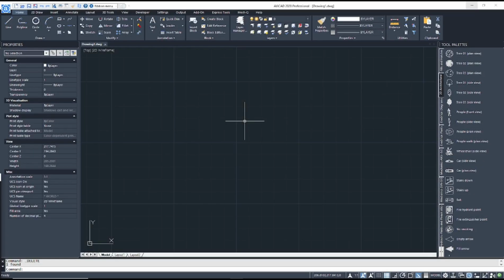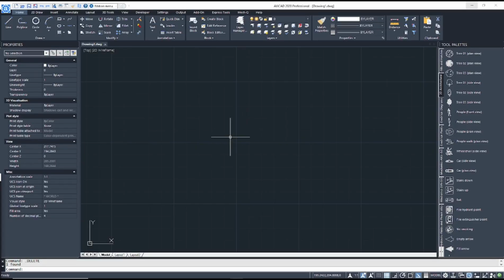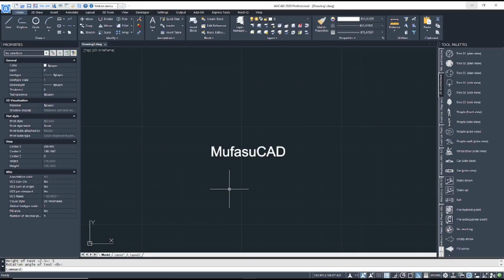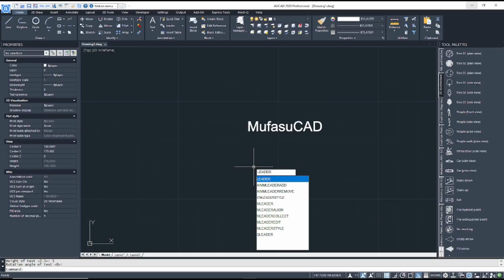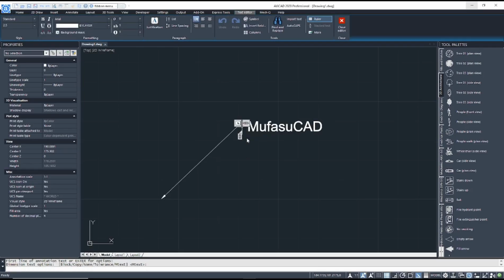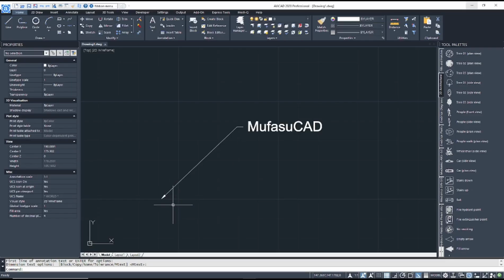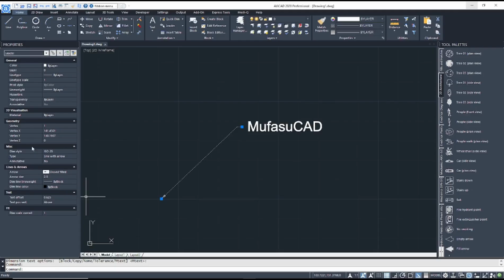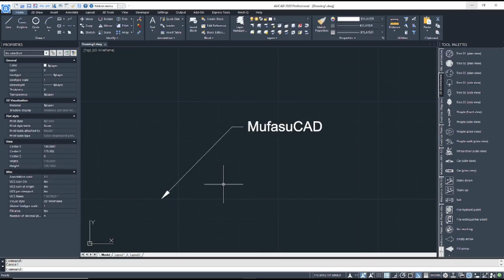AviCAD How To Add Leader To Text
Learn how to add a leader to text in AviCAD with our easy, step-by-step guide. Master drafting techniques faster with AviCAD tips!